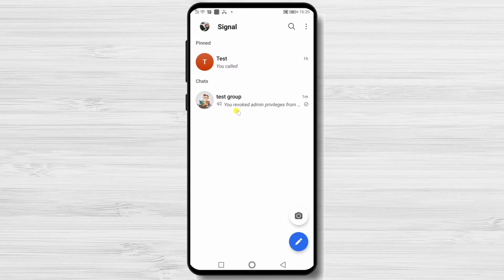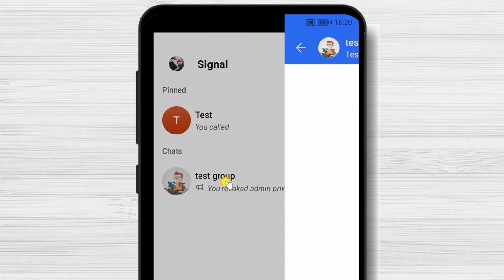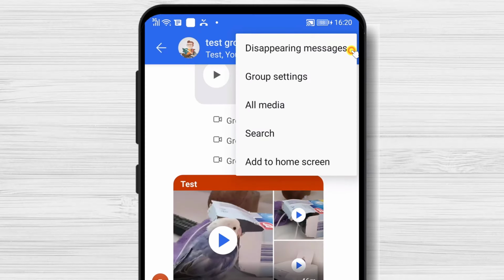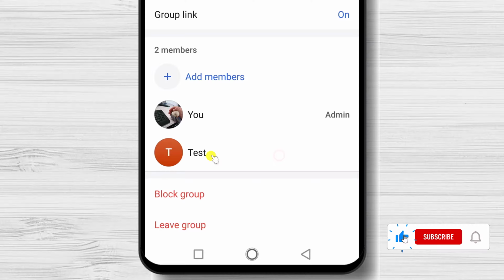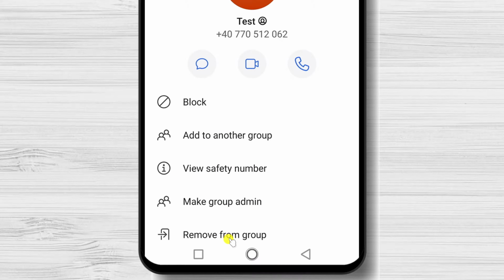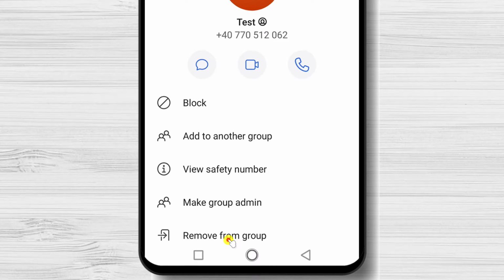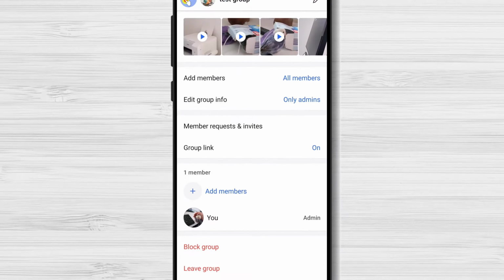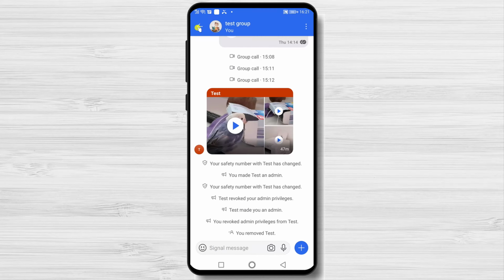How to Remove a Member From a Group on Signal for Android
In this tutorial, we're going to show you how to remove a member from a group on Signal for Android. This is a common task that can be difficult to accomplish, so we're going to walk you through the process step-by-step.

If you're looking to remove a member from a group on Signal, then this tutorial is for you! We'll show you how to remove a member from a group using the Signal app on your Android phone. By following our tutorial, you'll be able to remove a member from a group without any problems!

Learn more about How to Remove a Member From a Group on Signal for Android.